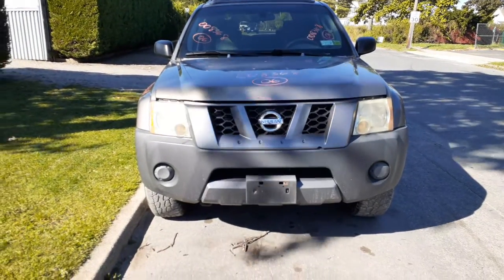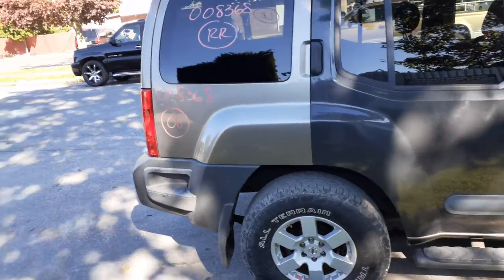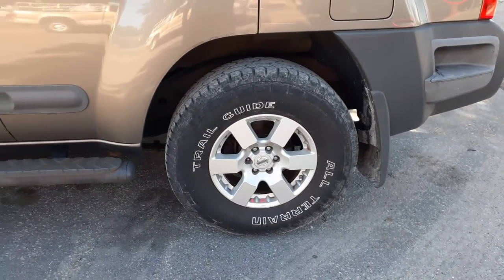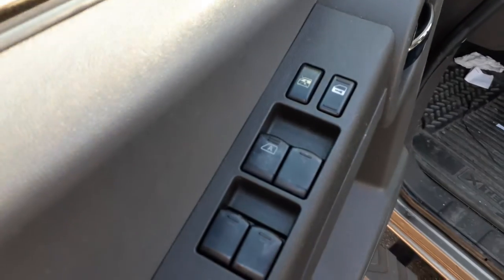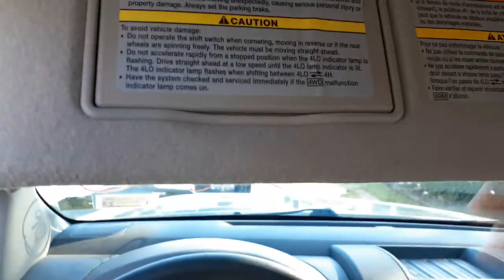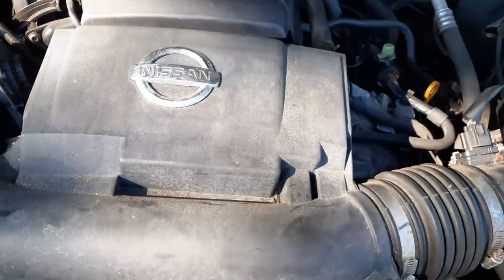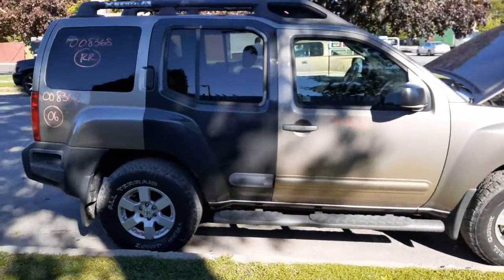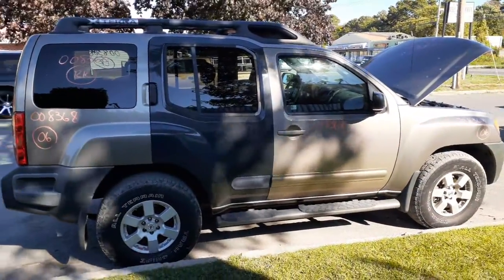ALL American Auto Wreckers is Dismantling this 2006 Nissan Xterra 4.0 At 4x4 bad motor Stock # 8368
This 2006 Xterra came in running and driving with a bad 4.0 engine. Transmission is a 4x4 and is in good condition. The 4.0 Engine we have in parts and in are in good shape in stock.  We also have a lot of the body parts in stock already. fenders, headlights, hood, doors and a lot more. The 2006 Nissan Xterra also had 3.31 gear ratio in the rear end. We have a set of 4-16inch alloy wheels in stock from this Xterra. The Exterior Paint-KV2-Gray. The Interior trim Code-X-Gray Cloth. The Build Date is 4/2006. So if Moe-Larry or Curly can help you with any Used Auto Parts from this 2006 Nissan Xterra PLEASE call us Toll-Free at .